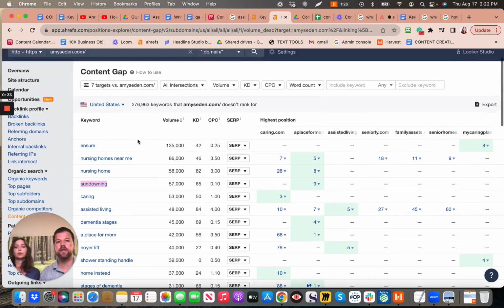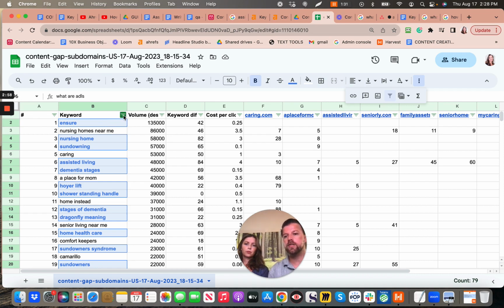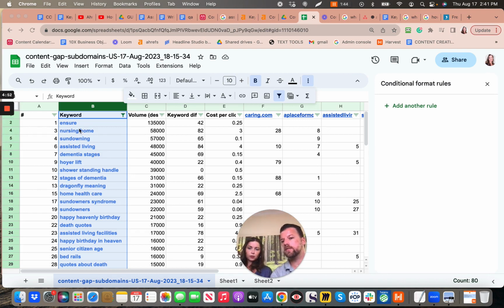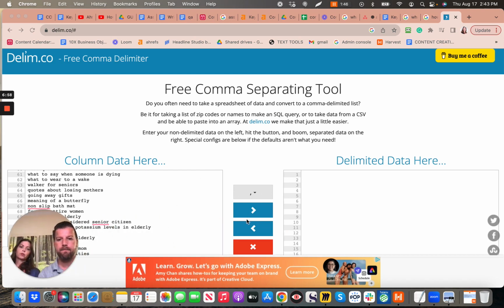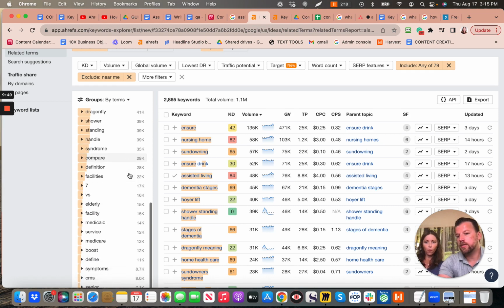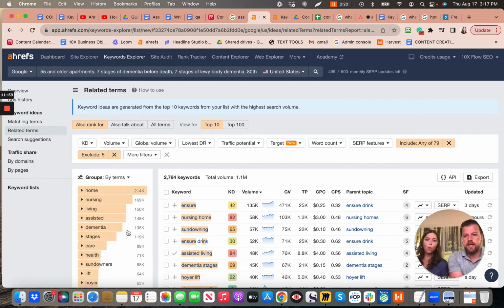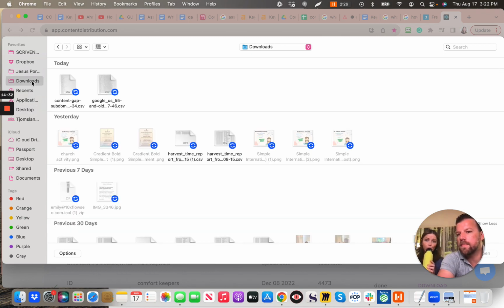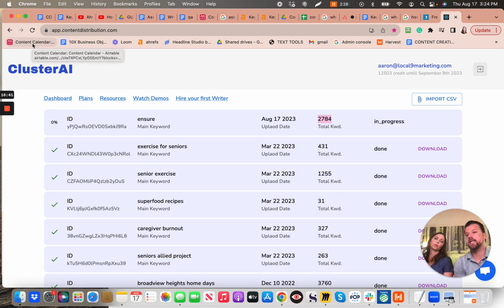Competitor Keyword Research - Part 3 AHREFS to ClusterAI | competitor keyword analysis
In this insightful video, I delve into the transformative concept of content gap analysis and its pivotal role in refining keyword research for optimal SEO. Watch as I unveil a strategic method to unearth informational keywords, propelling substantial traffic to our website through a meticulous dissection of our competitors' content strategies.

Prepare for a comprehensive guide on leveraging the power of Google Sheets and Ahrefs to filter, select, and curate pertinent keywords that hold the potential to elevate your website's visibility. By immersing yourself in the step-by-step instructions I provide, you'll seamlessly navigate the terrain of competitor keyword analysis, harnessing the capabilities of both these tools.

Stay ahead of the curve as I introduce the innovative Cluster AI technique, your ally in navigating the intricacies of competitor keyword research. Unlock the doors to strategic advancement as I equip you with the prowess to execute keyword competitor research with precision, effectively augmenting your brand's online presence.

Revolutionize your approach to SEO keyword competition analysis as I unveil the secrets of a well-rounded content strategy. Empowered by an array of competitor keyword research tools, we're poised to redefine our content calendar. This video is your gateway to gaining an edge, bolstering your brand's digital footprint.

With the arsenal of competitor analysis tools at your disposal, embark on a journey of SEO mastery that promises to transform your approach to keyword competitor analysis.

00:00 -  Introduction, Understanding Content Gap Analysis
00:54 -  Identifying Informational Keywords
01:18 - Filtering Keywords in Google Sheets
02:01 -  Choosing the Best Keywords
02:40 - Formatting Keywords for Ahrefs
04:37 - Applying Filters in Ahrefs
08:40 - Exporting and Analyzing Keyword Results

competitor keyword analysis
keyword competitor
cluster ai keyword tool
competitor keyword research
keyword competitor research
competitor keyword checker
competitor keyword research tool
competitor keyword research tools
competitor keyword analysis tool
keyword competitor analysis tool
seo keyword competition analysis
competitors analysis tools